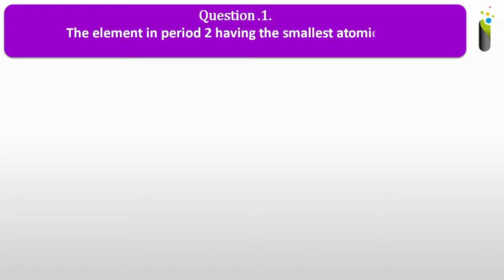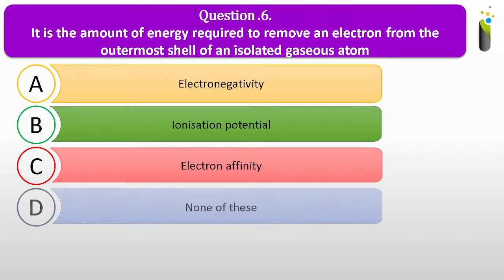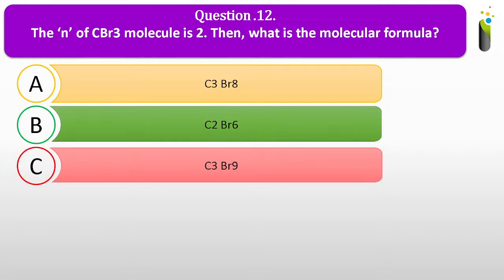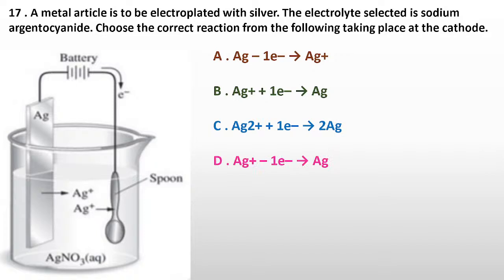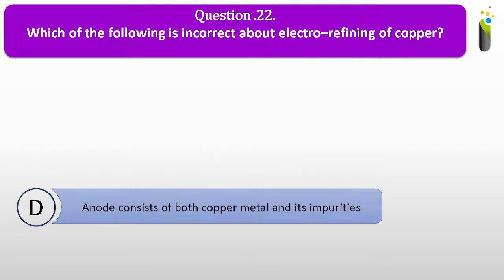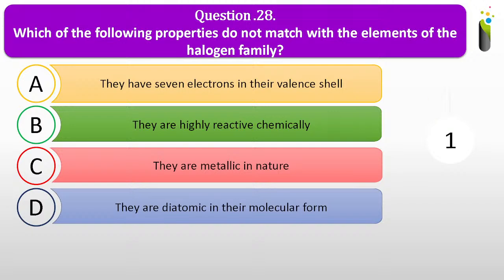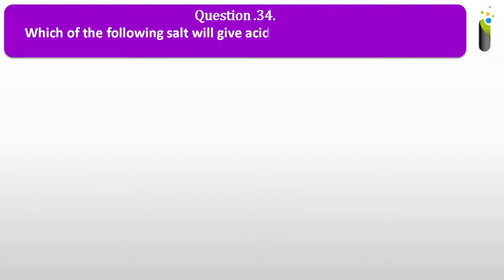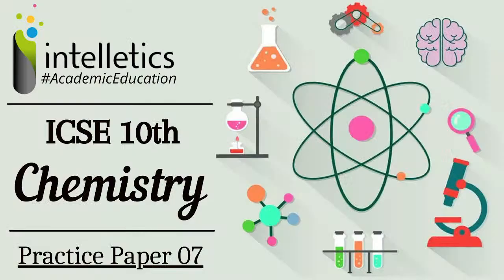Practice Paper 07 | Chemistry | ICSE 10 | Intelletics Institute